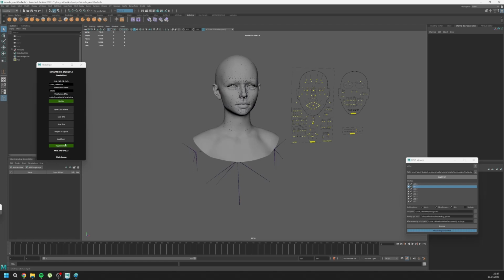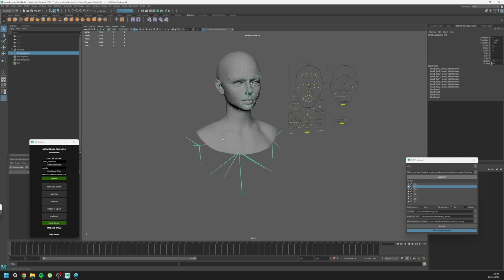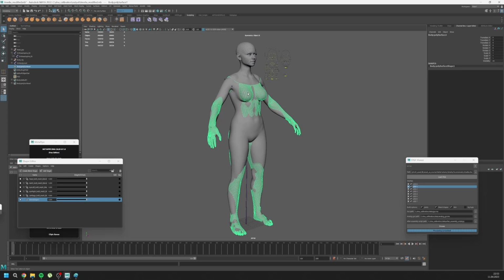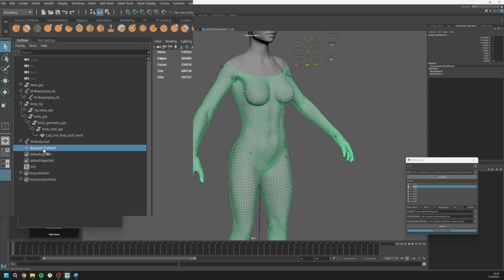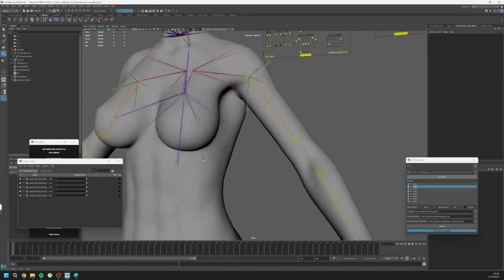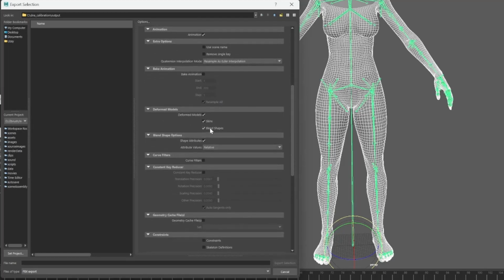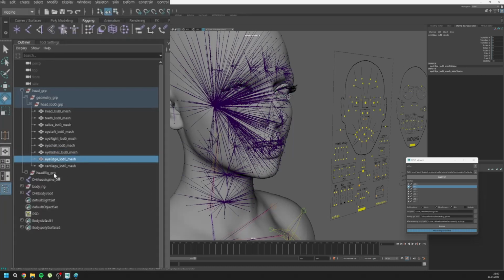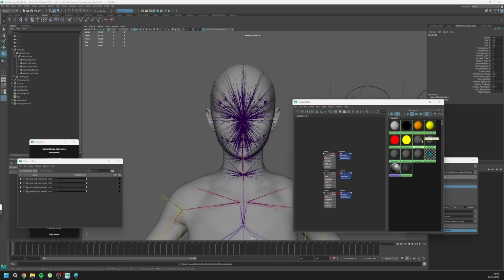Prepare for Unreal: Road To Custom Metahuman Part 5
In this free tutorial you will learn everything that you need to transfer all the Metahuman data to your custom mesh. After you complete the tutorial there will be no limitations than your dreams! It's totally available in FREE VERSION!!

In the paid course you will learn how to edit MetaPipe Free UI to automate the process to be faster. You will get Joint Transformation Tool Tool as well!

Our Joint Transformation Tool is a powerful Maya plugin that seamlessly transfers your existing rig to any new mesh. Whether you're rigging a biped, quadruped, or anything in between, our tool adapts to your needs easily.

The difference between Mesh to Metahuman:

    - Mesh to Metahuman is limited.

    - Not %100 accurate with the shape

    - Only for human models

The difference between Mesh Morpher:

    - Mesh Morpher Uses blendshapes but it may cause problems in the rig if the joints not moved as well

    - Doesn't move joints